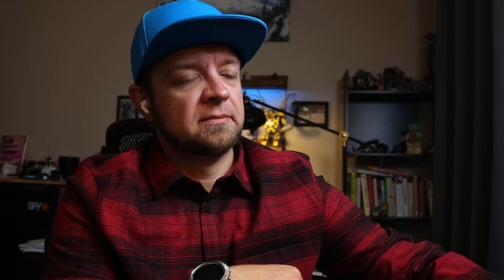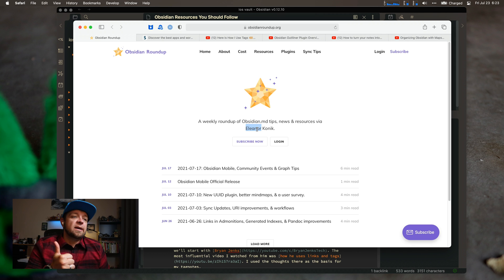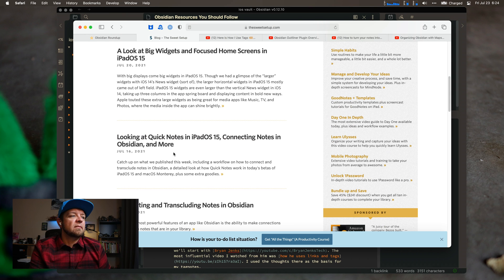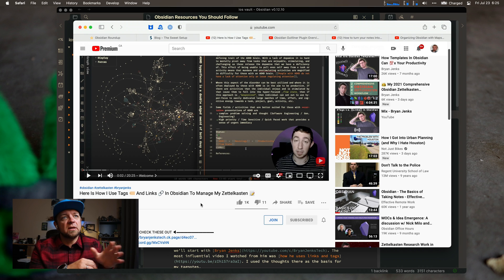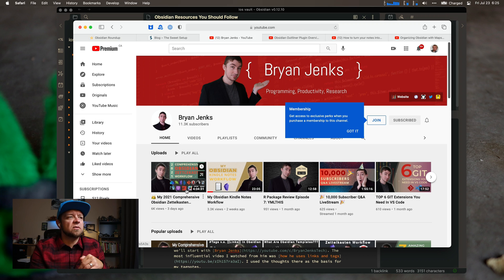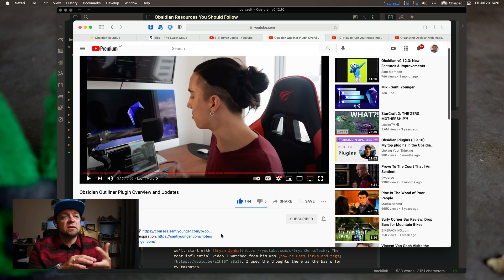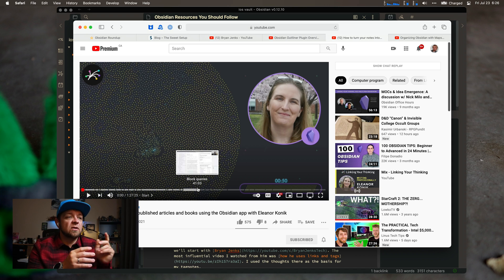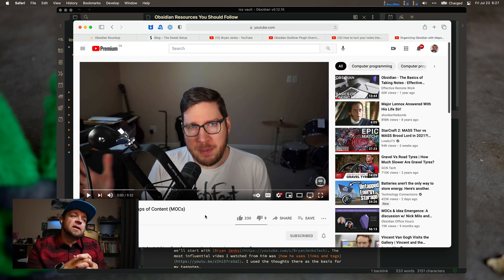6 Excellent Obsidian Resources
Today I’ll share some Obsidian resources I love and will help you get more out of Obsidian.

## Links

## Courses

## My Gear